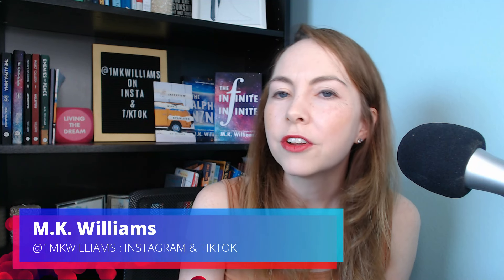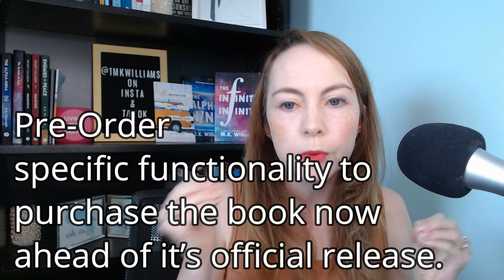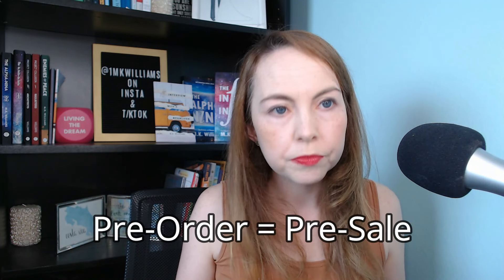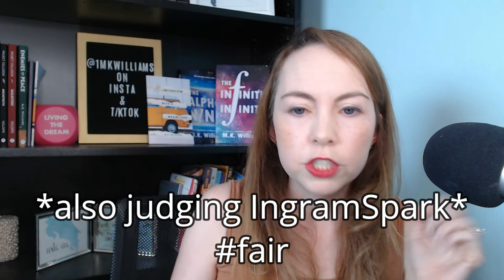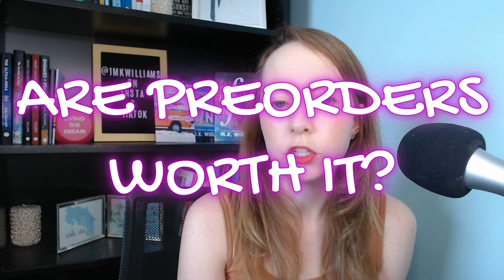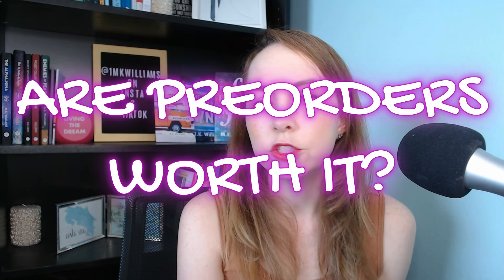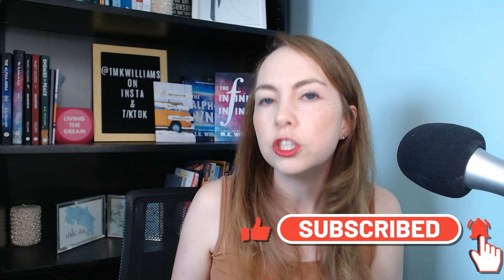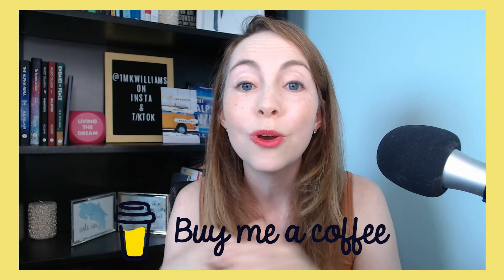Where is the preorder schedule button on Amazon KDP for my paperback or hardcover? | Self-Publishing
Today we’re going to talk about the murky muddy world of setting up a pre-order for your book when you are self-publishing.

What is a pre-order?
A pre-order is when a book is set to be published on September 1, but readers can buy it ahead of time. They order the book in June when they hear about it or in July when the cover is revealed. This can be for the digital version, the print version, audio. The idea is that the publisher is capturing reader interest now when there is a lot of hype around the book instead of hoping they’ll remember to buy it later.

Terminology
Pre-order is this specific functionality of purchasing the book now ahead of its official release.
Some authors call this a pre-sale as well. Those terms can be used interchangeably.

What you can do on Amazon KDP
On Amazon KDP you can set up a pre-order for your eBook. The release date is Septemeber 1, pre-order can start tomorrow.
For the paperback and hardcover, you can pre-schedule your book.
That’s a new term. That one can’t be used interchangeably with pre-order. This pre-schedule functionality allows you to set the release date ahead of time, but not the purchase functionality. Previously you would upload your print book to Amazon KDP and sometime in the next 72 hours it would go live. This is annoying if you are trying to coordinate a launch around one specific day to announce it is live.

What you can do on IngramSpark
Here is where IngramSpark comes in. You CAN set a print preorder (and eBook preorder) on this system. You set both the street date and publication date for, in this continued example, September 1. Why you can’t say pre-order? Check yes, publication date: Sept 1. I don’t know.

The two-platform pre-order system
So the paperback or hardcover is on preorder and pushed to the retail network… including Amazon. Then on launch day, you upload your book to KDP and that listing supercedes the ingramspark one. To do this you have to own your ISBN!

This is complex. This is added levels of detail. This is added weeks of planning before you announce your preorder because it takes time to approve your digital proof and then for Ingram to push it to its network
Is it worth doing a pre-order?
So after hearing this madness, you may decide a preorder isn't for you and your book. Or maybe you only do an ebook preorder but the print is out so you can get reviews. It’s murky. There really isn’t one right answer. I do preorders for my books, but you may not want to fiddle with all this.

Music from: Wondershare Filmora Sounds: "Something Cheer You Up"
Stock video and images from Wondershare Filmora and Pexels